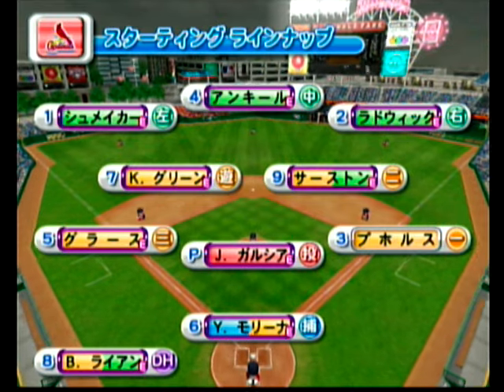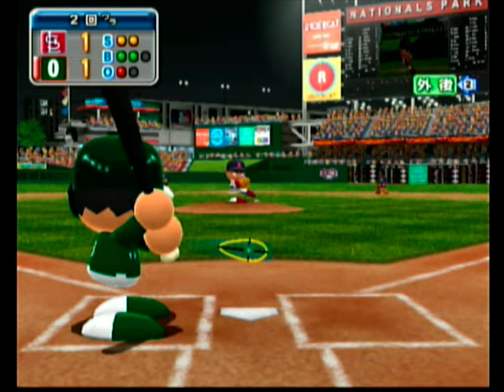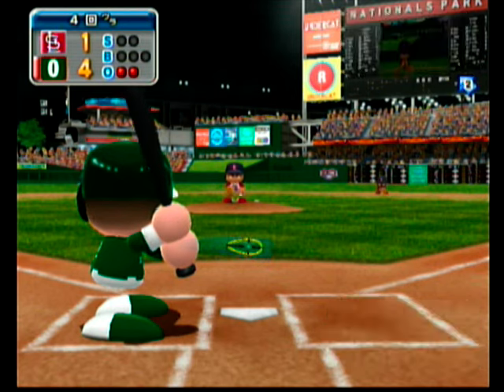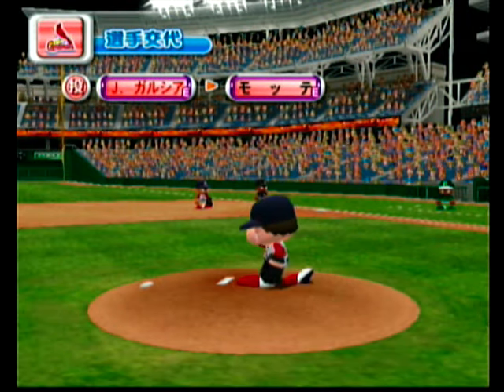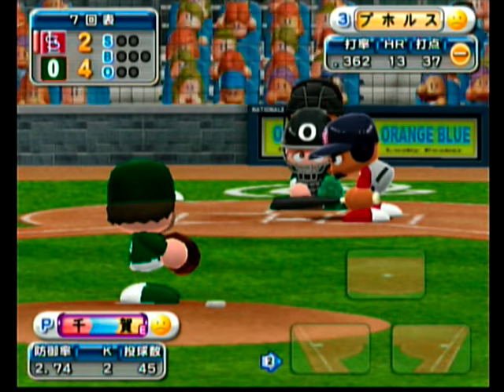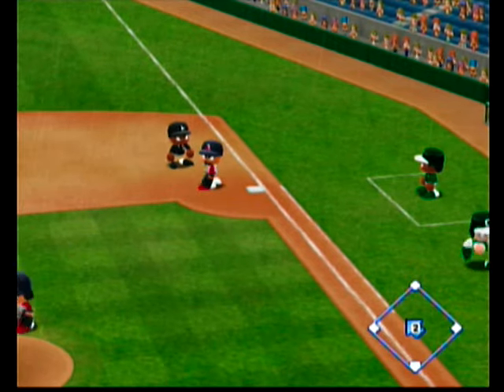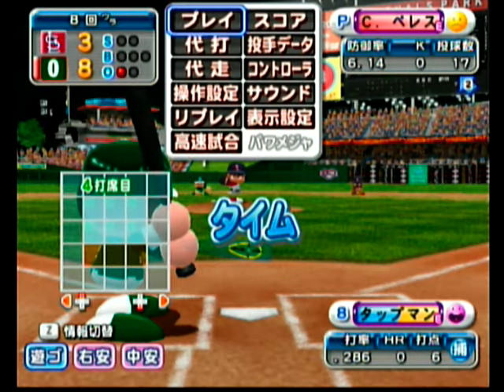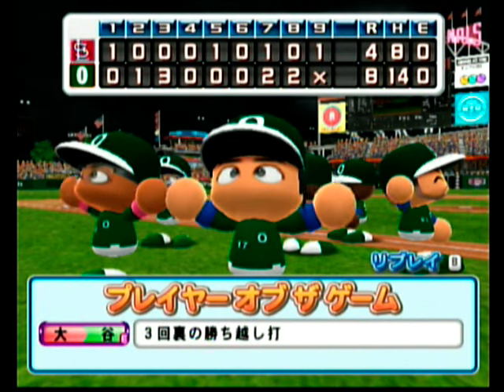#20 パワメジャ更新【大谷翔平】シーズン50HR 挑戦中【千賀滉大 】先発 2024年選手能力データ搭載 英語実況 スパイダーキャッチあり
実況パワフルメジャーリーグ2009を2024年度最新パワプロ選手能力＋レジェンド選手は過去最高選手能力にデータ更新。千賀滉大vsカージナルス 通算703本塁打プホルス。次の試合
大谷翔平・ダルビッシュ有・山本由伸・今永昇太・ 二刀流でシーズンを全試合プレイ。打高投低をリアルなバランスに調整。イチロー現役最高能力で登場。

全チームの主力選手能力をMAXまで覚醒させ毎試合、ギリギリ勝てるくらいのバランスでオリジナル中日ドラゴンズを作成し、ペナントに挑んでいきます。
各選手の特徴を生かし、能力アップしたので毎回、激戦でファインプレー、クロスプレーなどダイナミックなプレイも堪能できます。